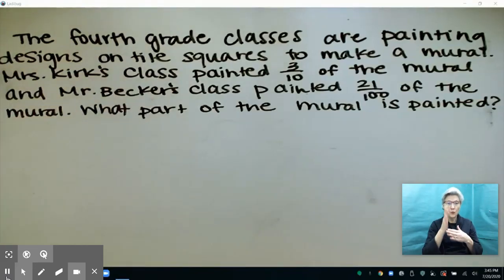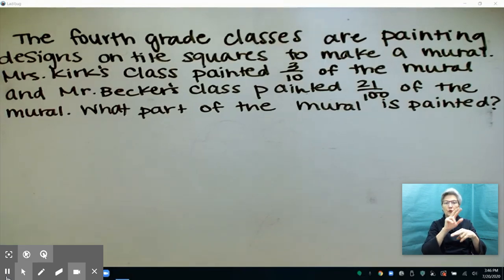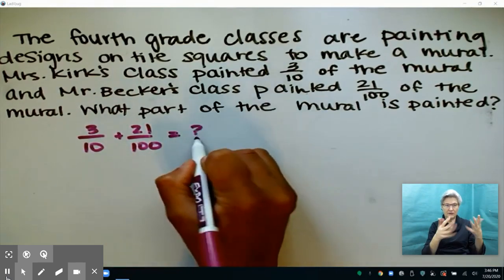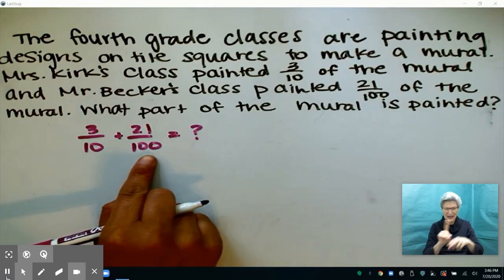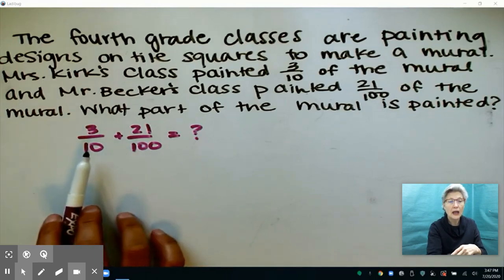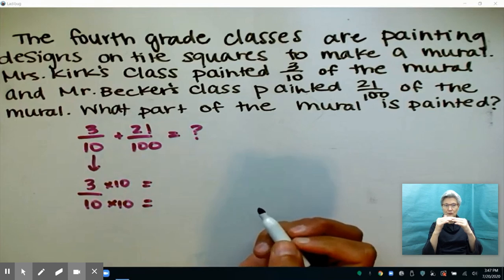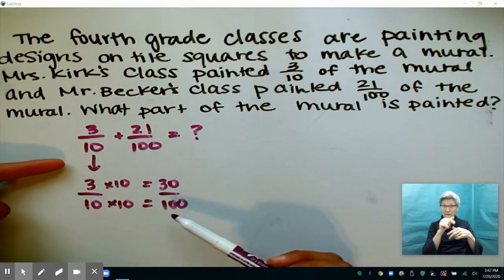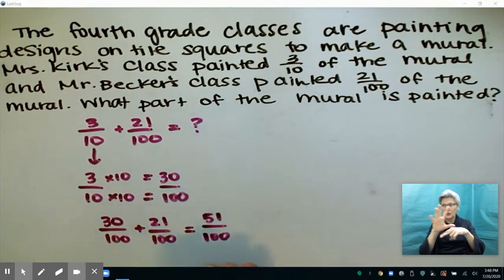VL4 SM W27L3.1-ASL